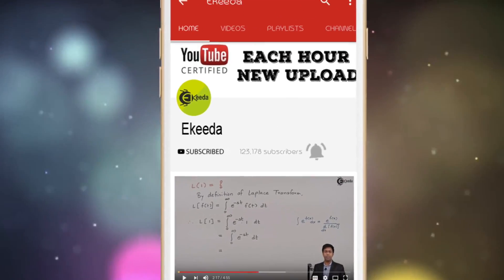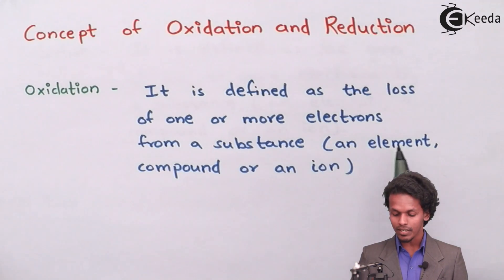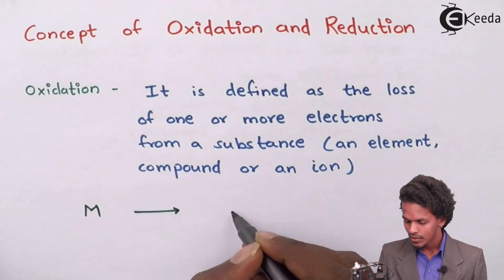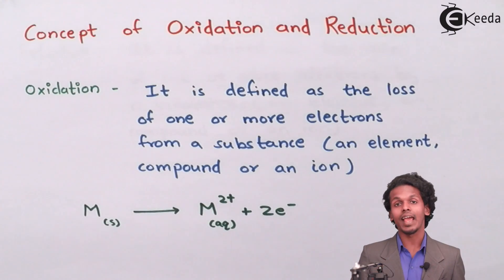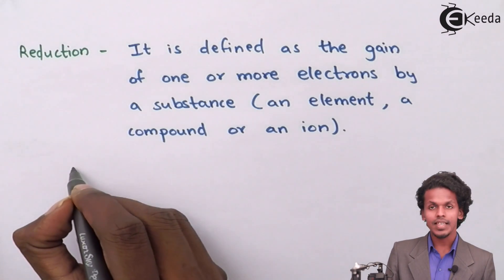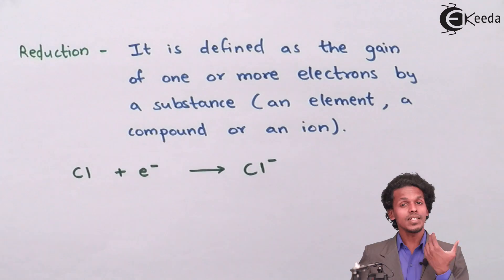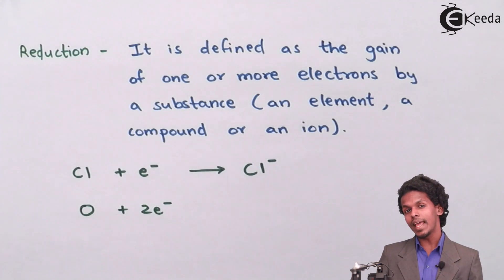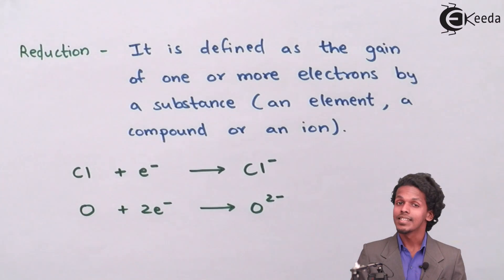Oxidation and Reduction Reactions - Redox Reaction - Chemistry Class 11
Oxidation and Reduction Reactions Video Lecture from Redox Reactions Chapter of Chemistry Class 11 for HSC, IIT JEE, CBSE & NEET.

Happy Learning : )